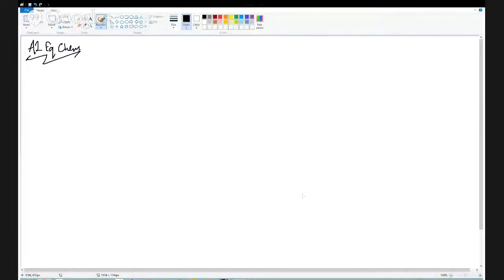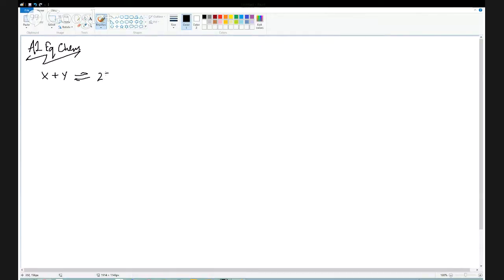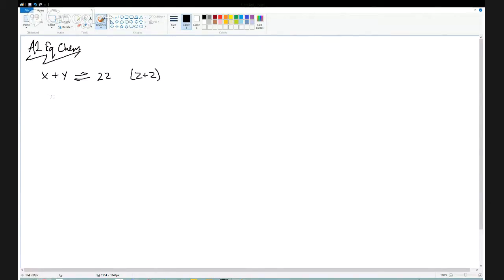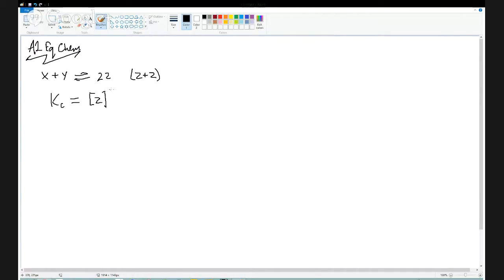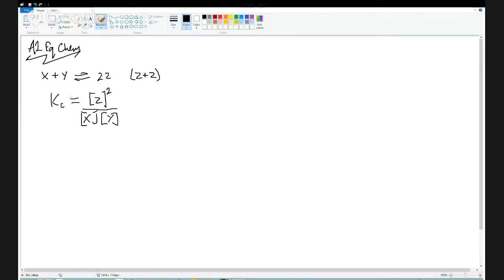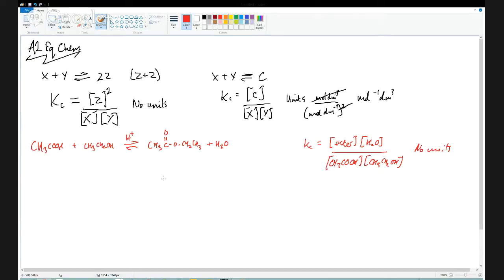A2 Chemistry Equilibrium F335